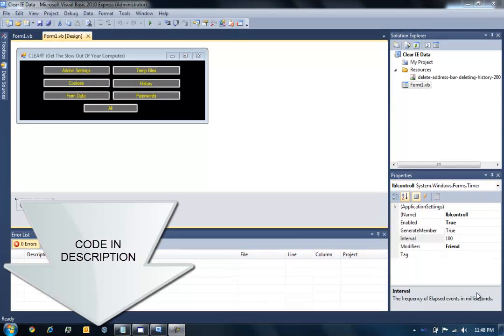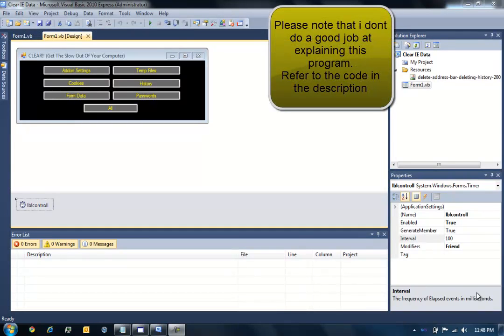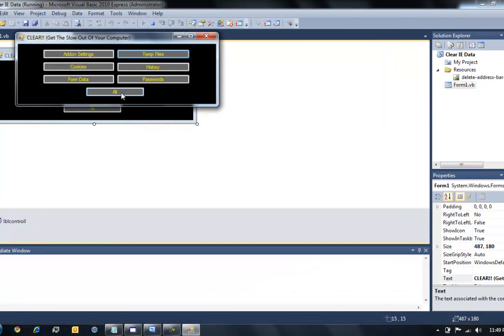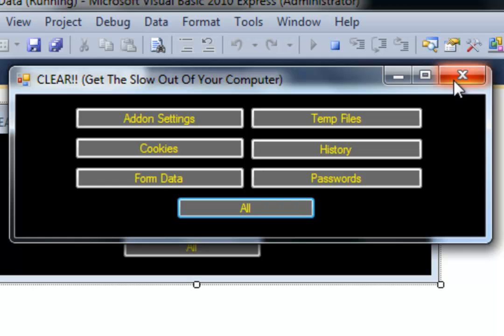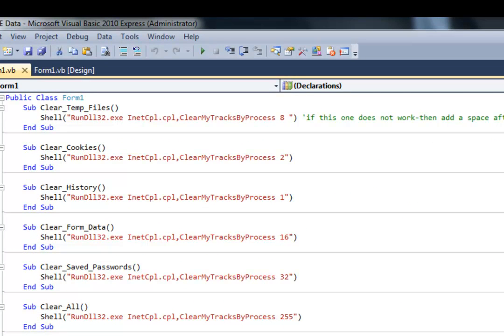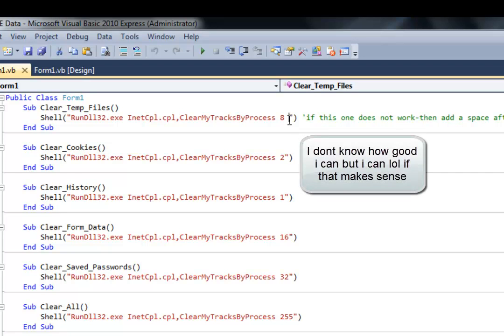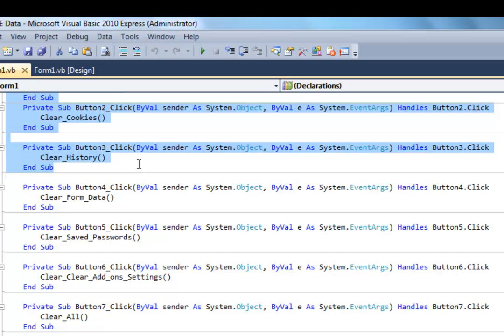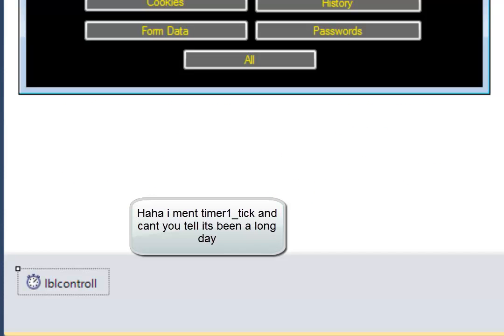Delete Internet Explorer Info In VB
i will get back to you very quickly
CODE:
Sub Clear_Temp_Files()
        Shell("RunDll32.exe InetCpl.cpl,ClearMyTracksByProcess 8 ") 'if this one does not work-then add a space after the 8
    End Sub

    Sub Clear_Cookies()
        Shell("RunDll32.exe InetCpl.cpl,ClearMyTracksByProcess 2")
    End Sub

    Sub Clear_History()
        Shell("RunDll32.exe InetCpl.cpl,ClearMyTracksByProcess 1")
    End Sub

    Sub Clear_Form_Data()
        Shell("RunDll32.exe InetCpl.cpl,ClearMyTracksByProcess 16")
    End Sub

    Sub Clear_Saved_Passwords()
        Shell("RunDll32.exe InetCpl.cpl,ClearMyTracksByProcess 32")
    End Sub

    Sub Clear_All()
        Shell("RunDll32.exe InetCpl.cpl,ClearMyTracksByProcess 255")
    End Sub

    Sub Clear_Clear_Add_ons_Settings()
        Shell("RunDll32.exe InetCpl.cpl,ClearMyTracksByProcess 4351")
    End Sub
        Clear_Temp_Files()
    End Sub
        Clear_Cookies()
    End Sub

        Clear_History()
    End Sub

        Clear_Form_Data()
    End Sub

        Clear_Saved_Passwords()
    End Sub

        Clear_Clear_Add_ons_Settings()
    End Sub

        Clear_All()
    End Sub
Ignore: